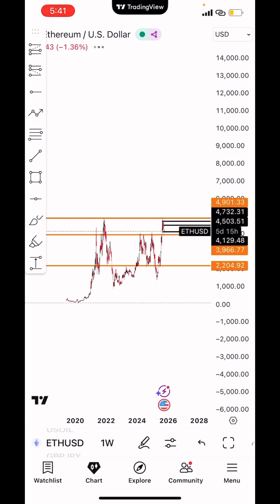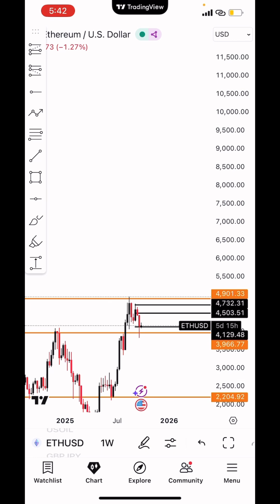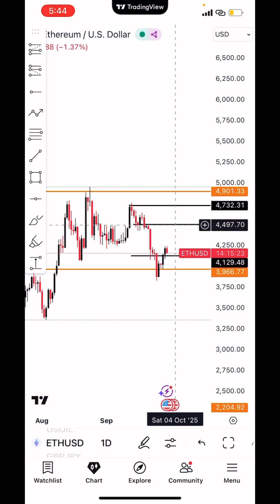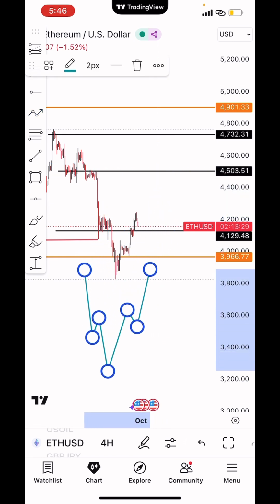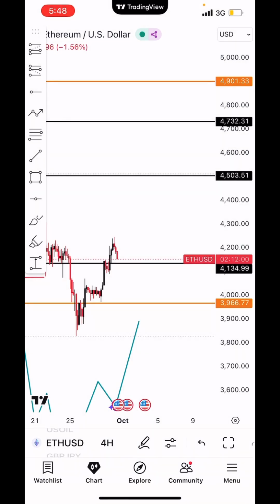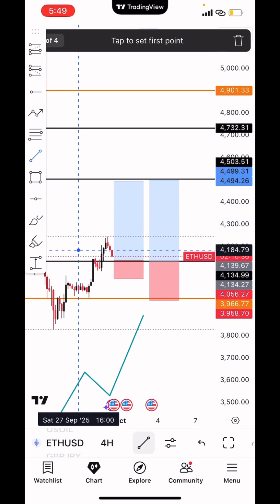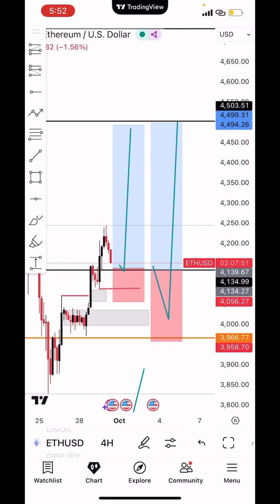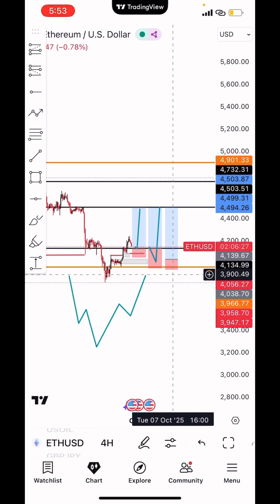How I analyzed ETHUSD Trade Setup 🤭🤭 | crypto analysis